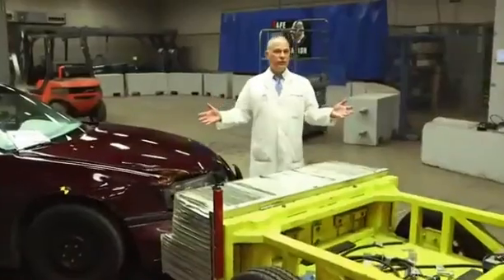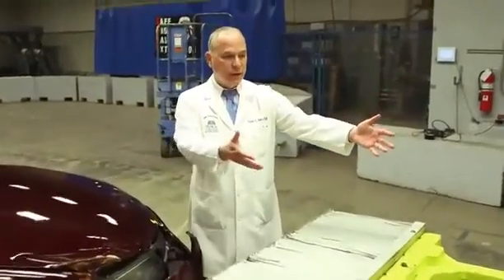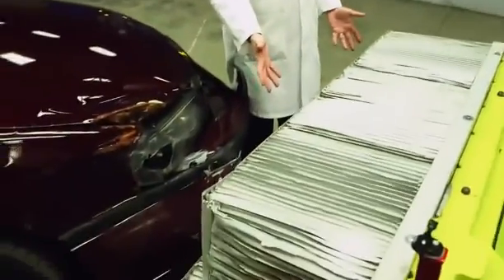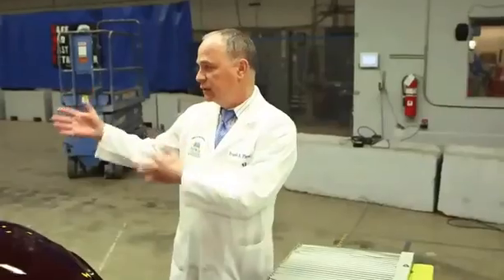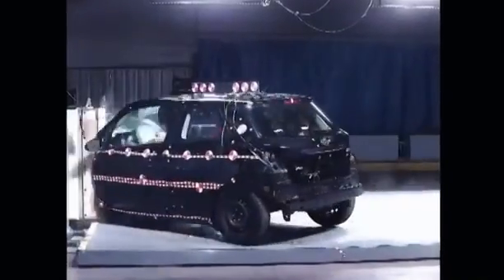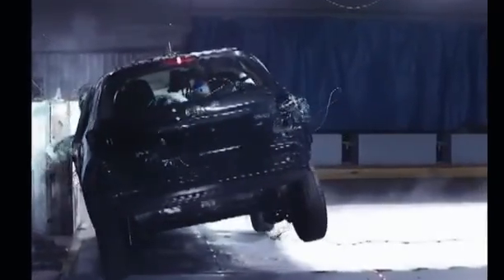Daily Planet Crash Testing for Safer Cars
Our Cleveland crew getting a lesson in crash testing for safer cars.
Video Credit: Daily Planet